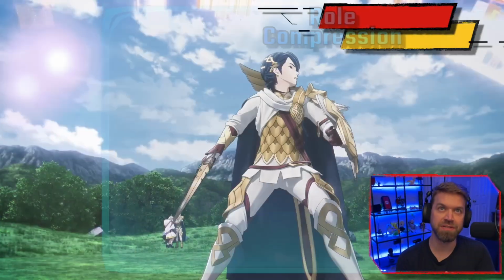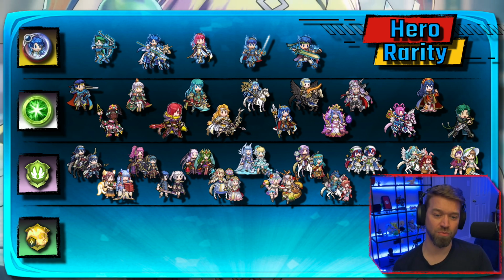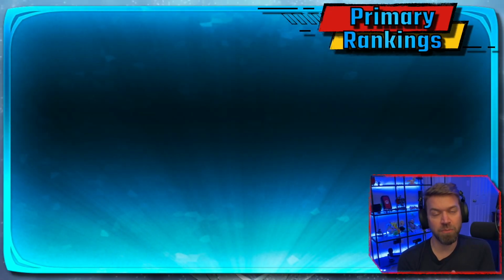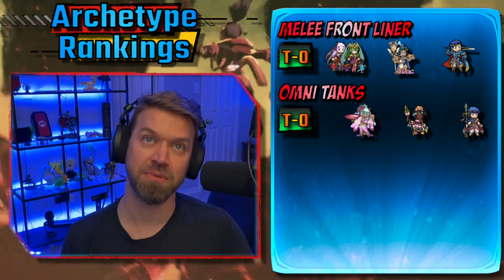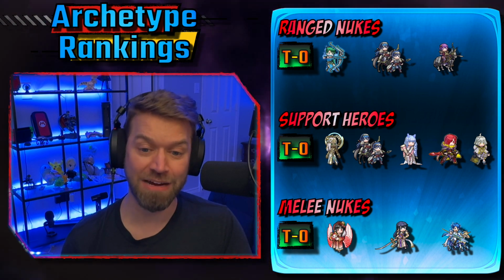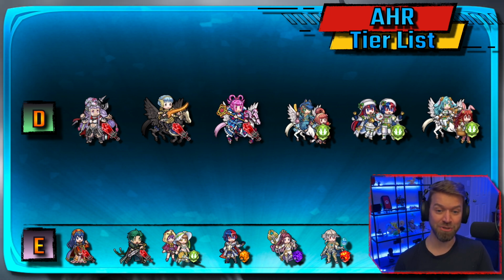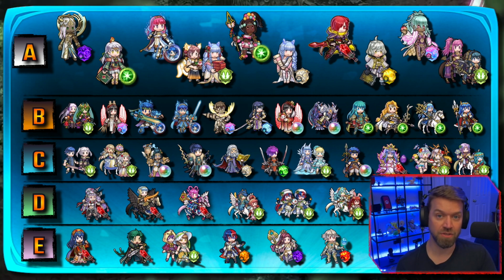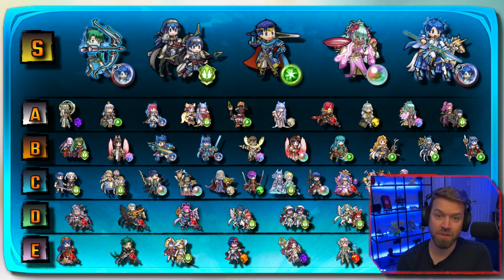WHO'S THE BEST HERO?!? | A Hero Rises Tier List [FEH]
🌟Fodder is the life blood of the game. Rearmed & Attuned units can now help you upgrade your favorites and perform as powerful units in their own right, but who is the best?

⌛Timestamps
0:30 Hero Rarity
0:57 Emblem Heroes
2:43 Rearmed/Attuned Heroes
5:55 Duo/Harmonic Heroes
9:04 Legendary/Mythic Heroes
11:24 Rarity Tier List
12:58 One Offs
15:48 Archetype Rankings
16:11 Melee Front Liners Rankings
16:42 Omni Tanks Rankings
17:20 Galeforce Rankings
18:00 Far Savior Rankings
1845 Ranged Nuke Rankings
19:32 Support Hero Rankings
20:10 Melee Nuke Rankings
20:52 Archetype Tier List
AHR Tier List
24:30 E Tier
25:33 D Tier
26:51 C Tier
29:38 B Tier
31:11 A Tier
34:28 S Tier
37:14  AHR Winners & Losers Bracket

🎶 Music

Hajimari no Kiseki - The Destination of Fate
Ys IX - Glessing Way!
Trails of Cold Steel 4 - To the Future
Trails of Cold Steel 3 - Spiral of Erebos
Ys VIII - Sunshine Coastline
Tokyo Xanadu - My Blaze, My Truth
Trails of Cold Steel 2 - To A Glimmering Tomorrow
Trails of Cold Steel - Atrocious Raid
Nayuta no Kiseki - Snowbound Sacred Mountain
Ys Memories of Celceta - The Foliage Ocean in Celceta
Ao no Kiseki - Concentrate All Firepower!!
Zero no Kiseki - Inevitable Struggle
Ys vs Sora no Kiseki - D.A.Y. Break
Ys Seven - Innocent Primeval Breaker
Brandish Dark Revenant – Headless
Ys I & II Chronicles - To Make the End of Battle
Vantage Master Portable - And Down a New Road
Zwei The Ilvard Insurrection - A Prayer to Espina
Trails in the Sky the 3rd - Overdosing Heavenly Bliss
Ys Origin - Genesis Beyond the Beginning
Trails in the Sky SC - Fateful Confrontation
Ys Oath in Felghana - Illburns Ruins
Xanadu Next – Evildoer
Rinne – B04
Gurumin - Soar Through the Sadness
Trails in the Sky - Silver Will
Ys VI The Ark of Napishtim - Release of the Far West Ocean
Dinosaur Resurrection - Tower of Ordeals
Zwei The Arges Adventure - Demon Vesper
Ys 2 Eternal - First Step Towards Wars
Sorcerian Original - The Lost King's Scepter-Dungeon
TLOH Cagesong of the Ocean - Limit Force
Mona Mona - Lava (Normal)
Brandish 4 - Battleground Black Field
Sorcerian Forever - The Dwarves' Labyrinth
Vantage Master - A Quiet Purity
TLOH A Tear of Vermillion - Bonds -A Burning Passion in My Heart
Brandish VT - Duel Fatal Riders
Ys V Lost Kefin - Charged Trial
Legend of Xanadu 2 - First Attack
Brandish 3 - Legend of the Lone Wolves
TLOH White Witch - A Powerful Foe!!
Legend of Xanadu - Four Wind Gods Arrange
Brandish 2 – Gadobadorrer
Dragon Slayer: The Legend of Heroes 2 - Underground Cave
Popful Mail - Jungle Battle
Lord Monarch - Demon's World
Brandish - Brutal Beating
Dinosaur – Burning!
Star Trader - Prominence Surface
Ys III - Valestein Castle
Dragon Slayer: TLOH – Mid-Boss
Ys II Ancient Ys Vanished - Subterranean Canal
Ys I Ancient Ys Vanished - Palace of Destruction
Sorcerian – Hydra
Legacy of the Wizard – Ending
Tombs and Treasure - Boss Battle
Dragon Slayer Jr Romancia – Opening
Xanadu Scenario 2 - Klepsydra